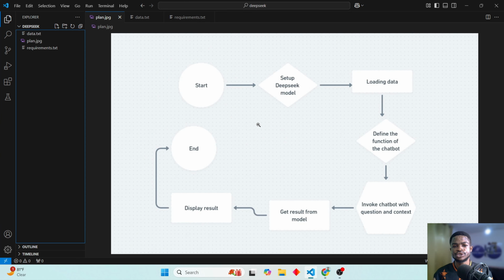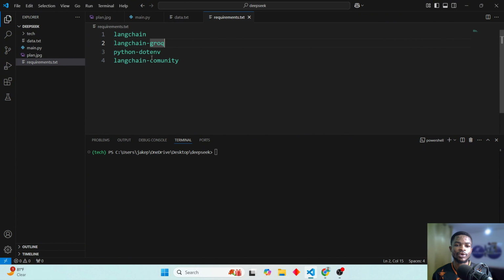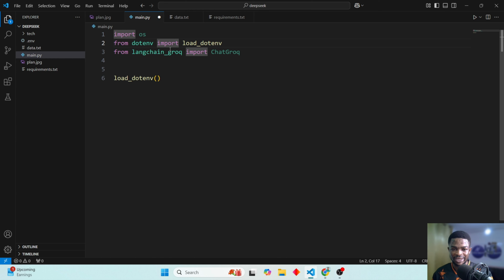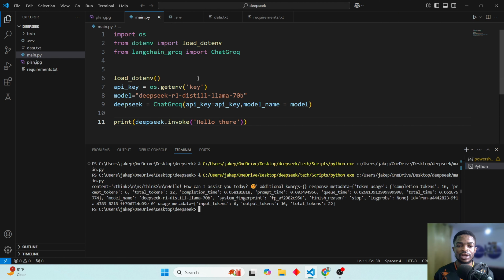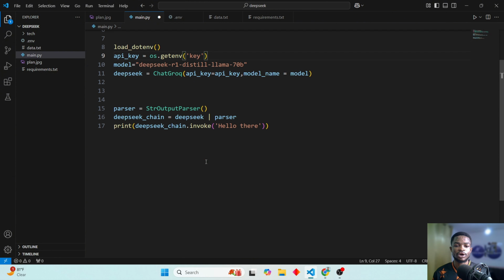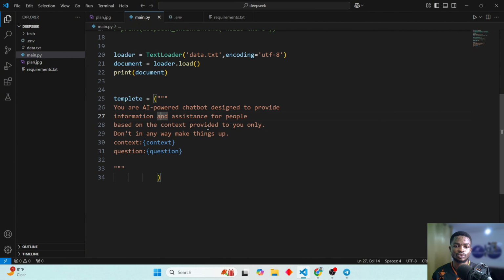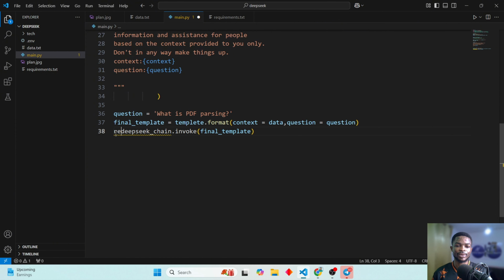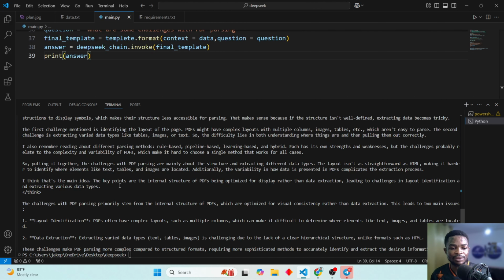Build a Simple Chatbot with DeepSeek – Easy Tutorial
Welcome to this easy-to-follow tutorial where you'll learn how to build a simple chatbot using the DeepSeek model.

Perfect for beginners, this video will guide you through each step, from setting up your environment to deploying your very first chatbot.

Whether you're new to AI or looking to expand your skills, this tutorial is designed to be straightforward and accessible. Join me as we explore the basics of chatbot development with DeepSeek.